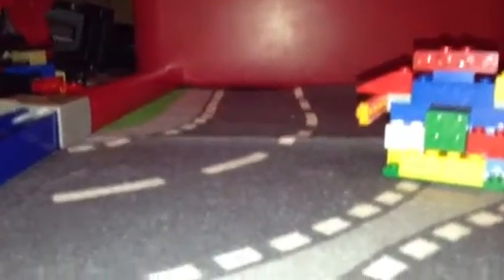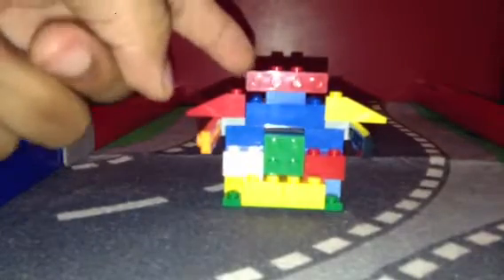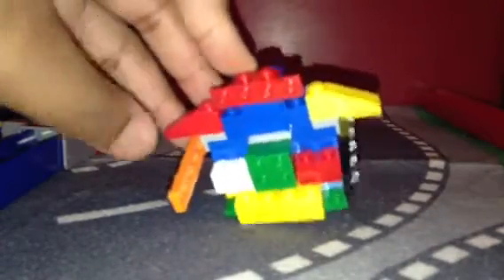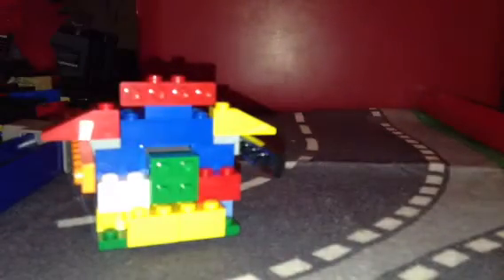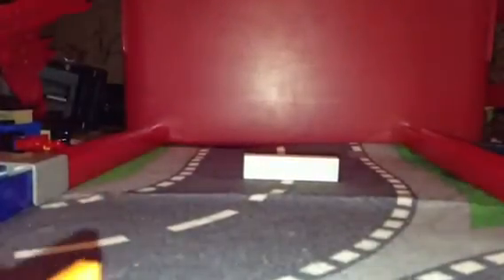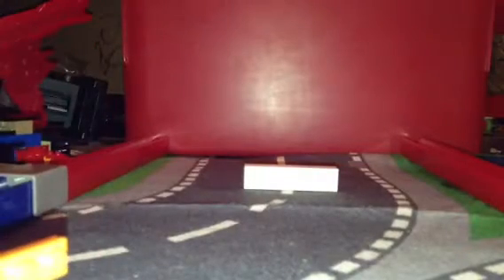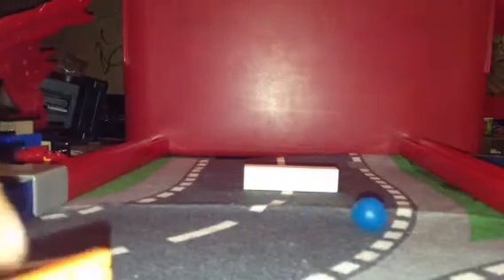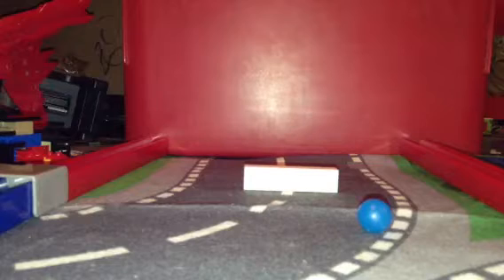Monthly Lego B-Daman for May